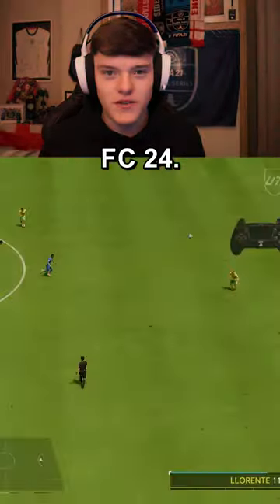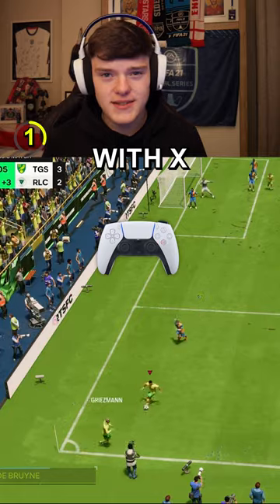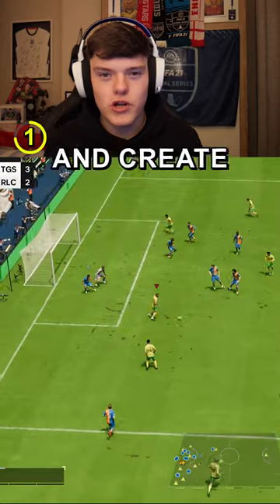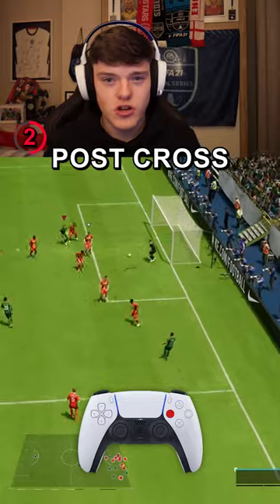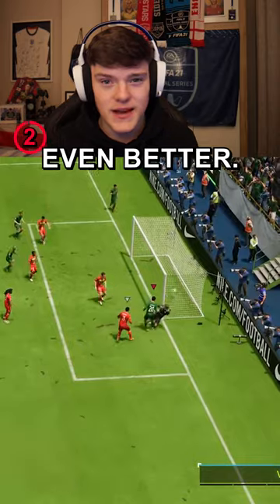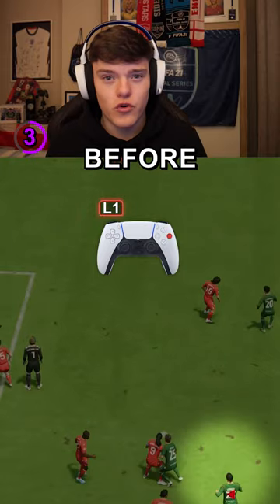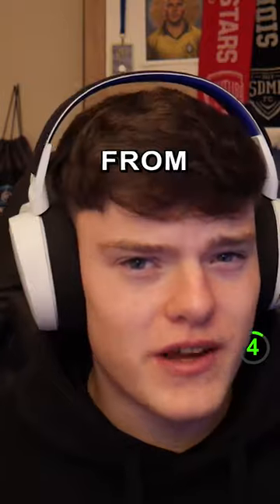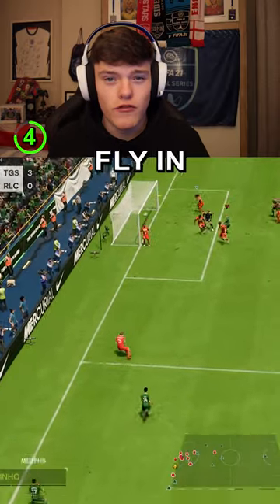FOUR WAYS TO SCORE FROM EVERY CORNER IN EAFC 24 🎯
Follow for more EAFC content ✅